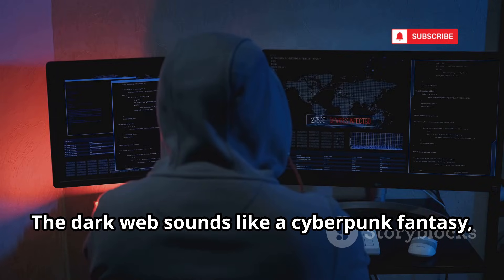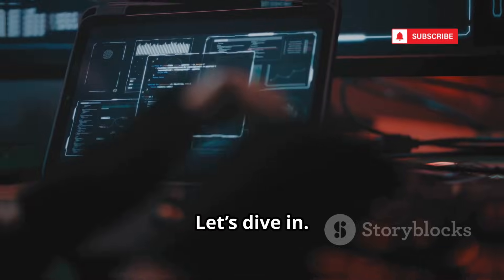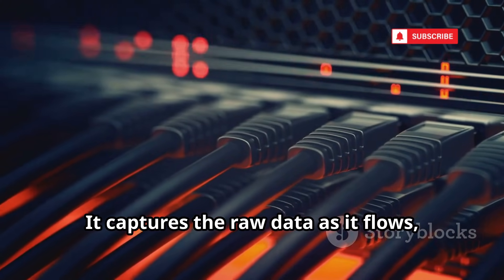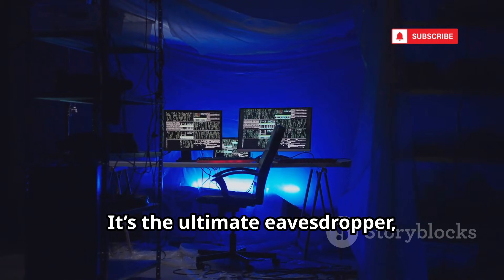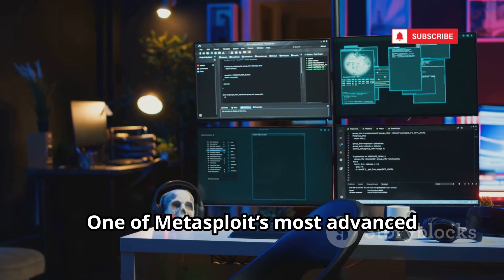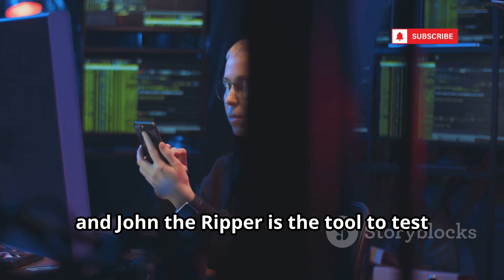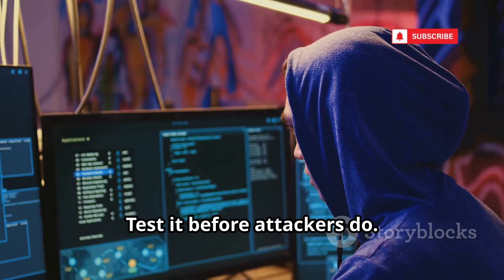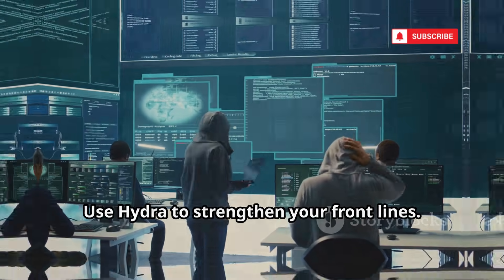10 FREE Dark Web Hacking Tools Used By Hackers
10 FREE Dark Web Hacking Tools Used By Hackers

Unlock the secrets of the dark web and step into the world of ethical hacking with our comprehensive guide to the top 10 essential free cybersecurity tools! In this video, you'll discover how experts use Tor for anonymous browsing, Wireshark for real-time network analysis, Metasploit for penetration testing, and more. Learn how tools like Nmap, John the Ripper, Aircrack-ng, SQLMap, Burp Suite, Hydra, and Maltego empower ethical hackers to identify vulnerabilities and protect digital assets—all with a strong emphasis on legal and responsible use. Perfect for cybersecurity students, IT professionals, and enthusiasts eager to boost their skills.

OUTLINE:

00:00:00 The Hacker's Toolkit You Never Knew You Needed
00:00:36 Your Cloak of Invisibility
00:02:40 The Network's Ultimate Eavesdropper
00:04:53 The Swiss Army Knife of Penetration Testing
00:07:20 The Digital Cartographer
00:07:52 The Password Detective
00:08:29 The Wi-Fi Security Auditor
00:09:09 The Database Dominator
00:09:42 The Web App Pen Tester's Best Friend
00:10:20 The Many-Headed Brute-Forcer
00:10:49 Connecting the Dots
00:11:21 Knowledge is Power, Use it Wisely